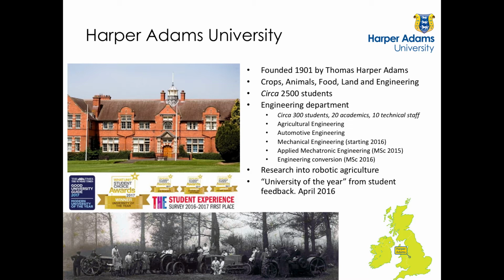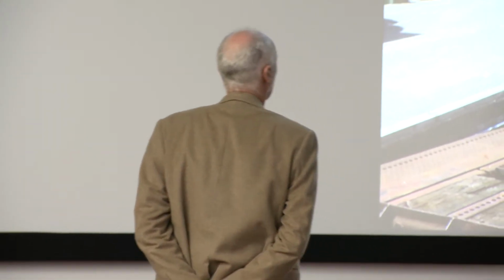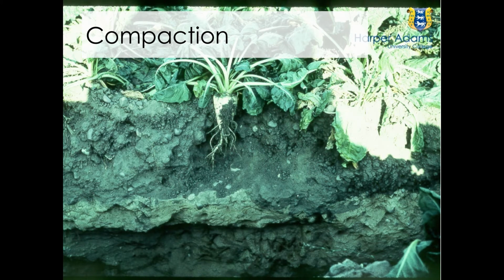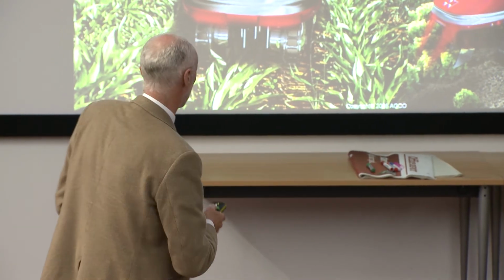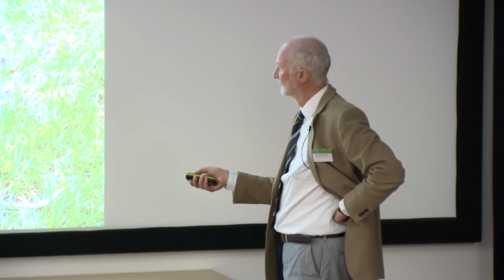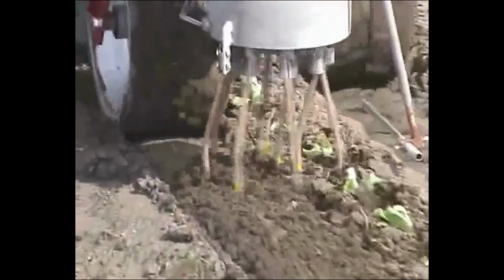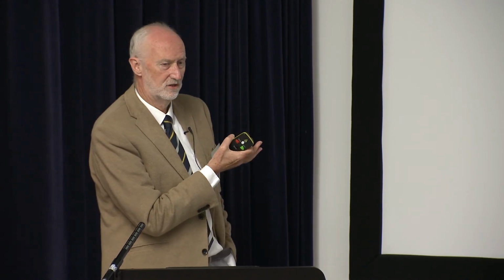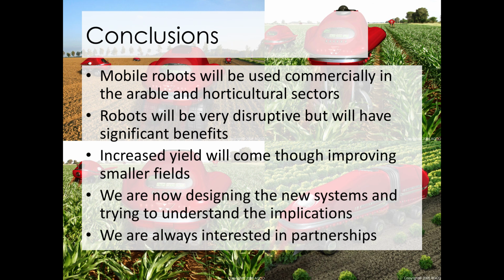The future of farming: precision farming with robots - Simon Blackmore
Imagine a future where small smart machines or robots move around the field establishing, tending and selectively harvesting the crops.

'Normal' agriculture uses massive amounts of energy; from the energy associated with producing pesticides, herbicides and fungicides, through fertilisers to the tractors themselves and the fuel to power them. This energy is often wasted as it goes off-target, is expensive and will become more so in the future. Smarter machines should use the minimum amount of energy to turn the natural environment into useful agriculture thus cutting out wasted energy and reducing costs. As agricultural engineers we recognise the natural variability found on our farms and can change the management and treatments to suit. We can also reduce the scale of treatments from farm scale, to field scale, to sub-field scale and even individual plant treatment. New technologies are being introduced into agricultural machines. Most new large tractors have auto steer systems that allow much more accurate positioning and driving to avoid overlap of field treatments. This saves on average 10-15% of time, fuel, treatment costs and wages. Can we develop a new system of machines that can assess variability in real time and only use a minimum amount of energy to support crop development? The answer is clearly yes.

00:00 Introduction
03:44 National Centre for Precision Farming
07:27 Farming systems
09:46 Economies of scale
15:27 Limitations of big machines
17:02 Compaction
21:44 Farming with robots
26:55 Robotic seeder
31:18 Crop scouting
32:18 2nd Generation UAS
33:13 Agricultural Drone Centre
36:20 Robotic weeding
38:11 MicroDot spraying
44:48 Selective harvesting
50:22 Conclusions

Speaker profile: Simon Blackmore is Professor and Head of Robotics and Automation at Harper Adams University and Director of the National Centre for Precision Farming. Simon leads the research in the UK on precision farming and agricultural robotics and has a world-wide reputation. Simon’s research involves multidisciplinary collaboration across universities, commercial partnerships and research projects include autonomous tractors, laser weeding, robotic phenotyping and robotic harvesting.